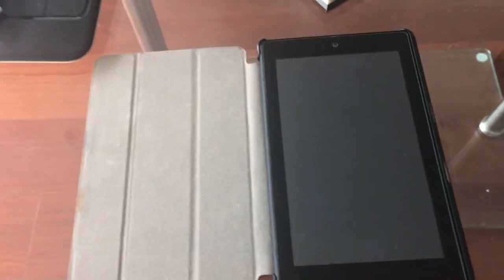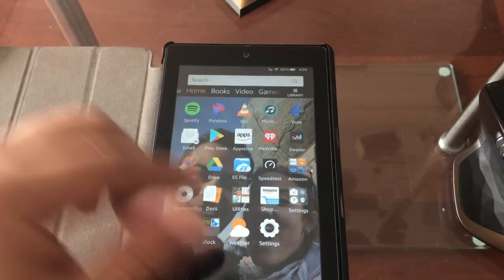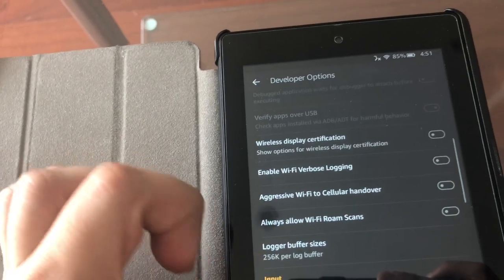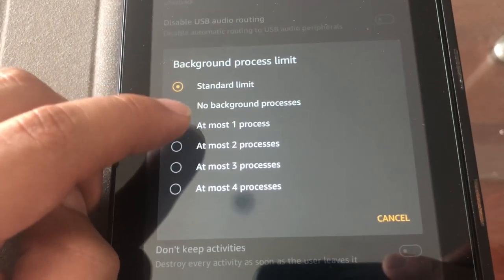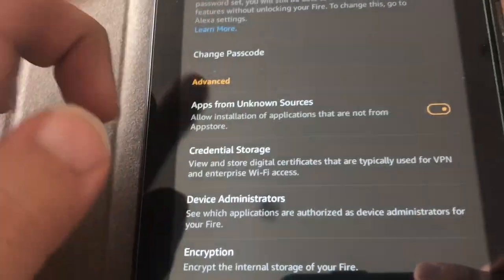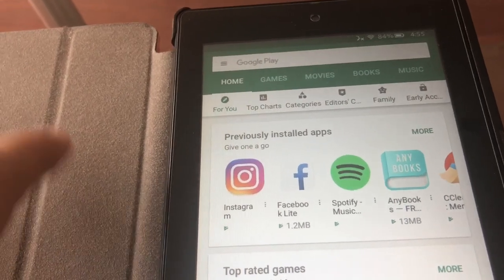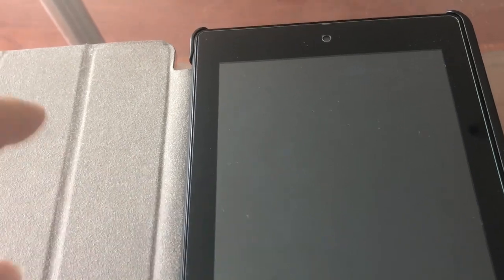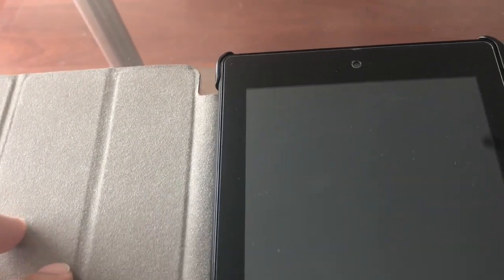How to install Google Play Store & Make Faster Amazon Fire HD 7 | 8 | 10 Kindle Alexa (2019)!!!! ✔🏆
How to install Google Play Store & Make Faster Amazon Fire HD 7 | 8 | 10 Kindle with Alexa (2019)!

 Download and install directly onto kindle in order, don't forget to allow outside sources install in settings( like I show in Video).
First I show you how to make your Kindle faster, then I show you how to make install GOOGLE PLAY STORE and Then I show you how to get rid of the Amazon ads for free!